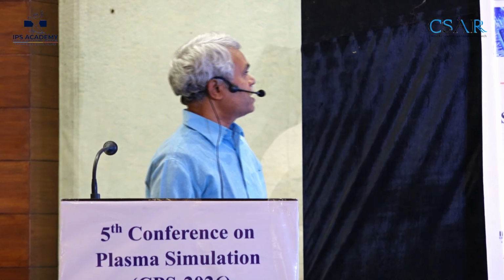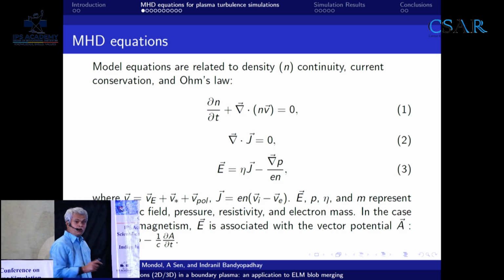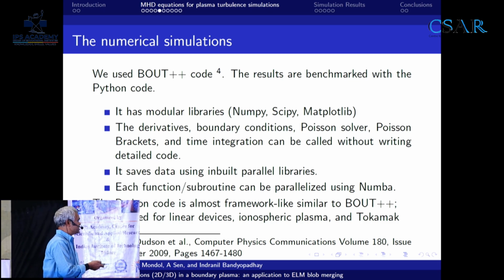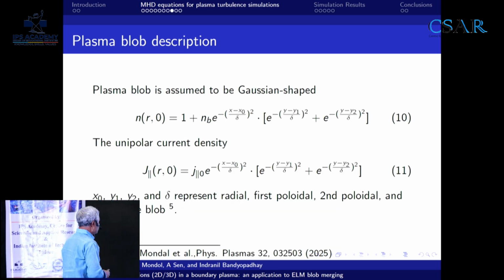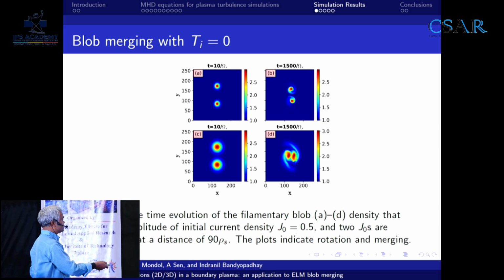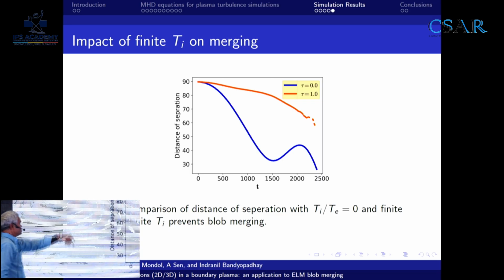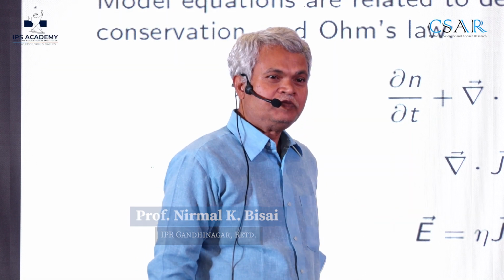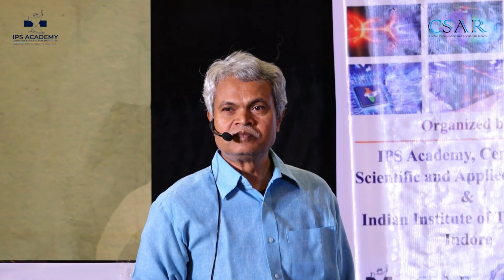5th Conference on Plasma Simulation (CPS-2026) _ Prof. Nirmal K Bisai IPR Gandhinagar, Retd.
5th Conference on Plasma Simulation (CPS-2026)
January 29th – 31st,  2026

Speaker - Prof. Nirmal K Bisai IPR Gandhinagar, Retd.

Organized by :-

IPS Academy,
Centre for Scientific and Applied Research